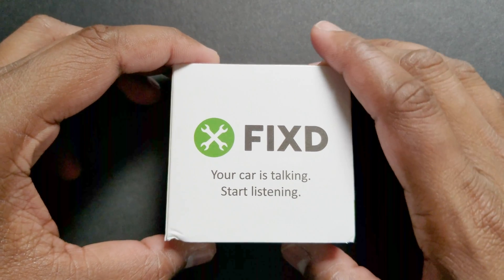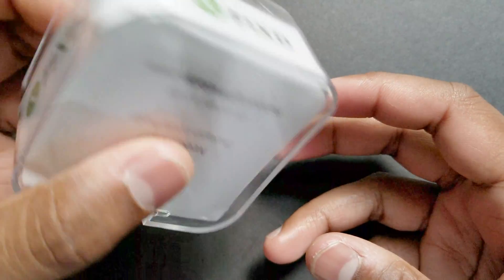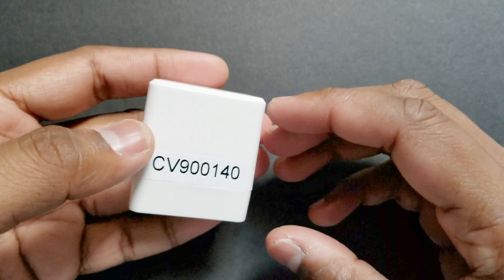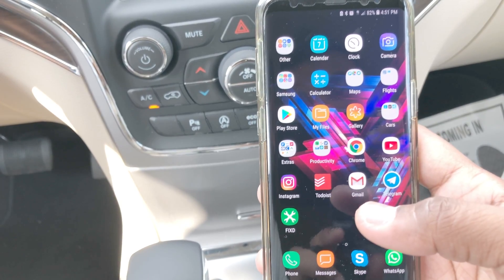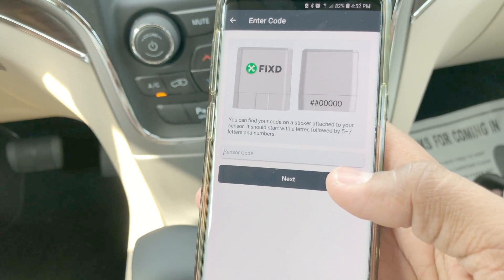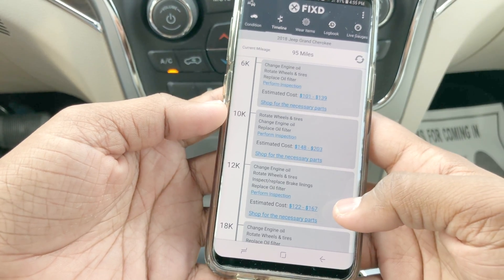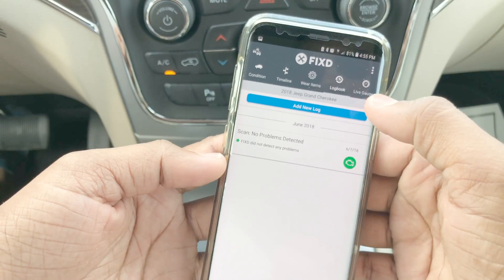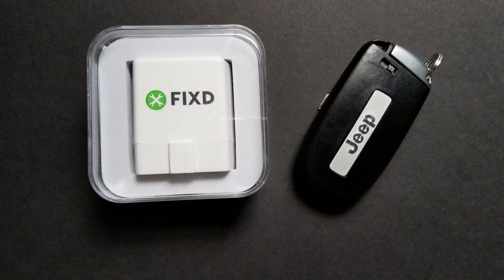FIXD Car Diagnostic Tool OBD2 Connector - Review And Unboxing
Fixd Car Diagnostic Device, how to set it up and use with your car.  Fixd OBD2 connector analyzes your vehicle and tells you what is wrong with it. It can also tell you why the check engine light is ON.